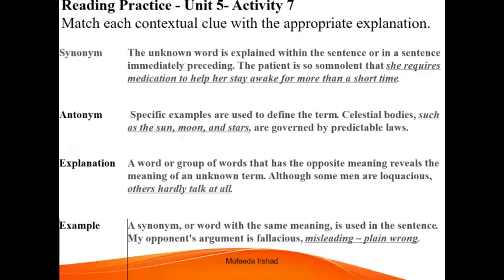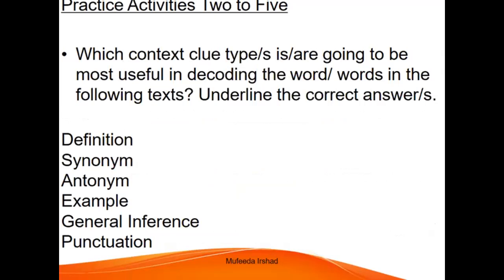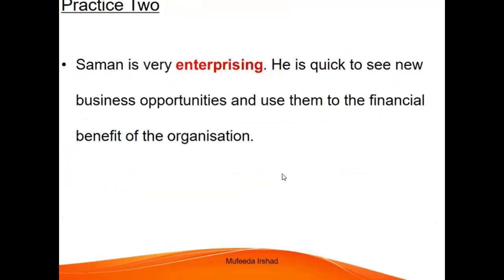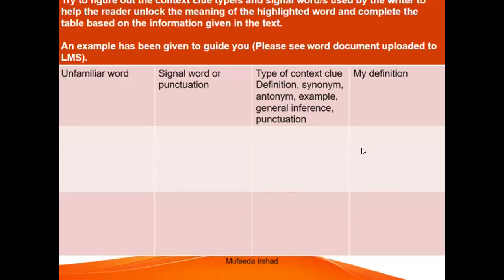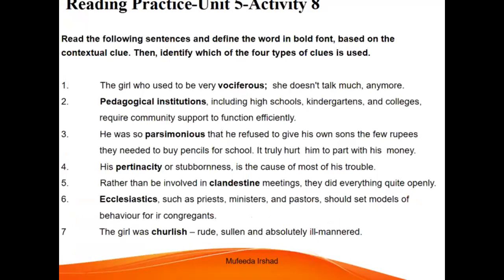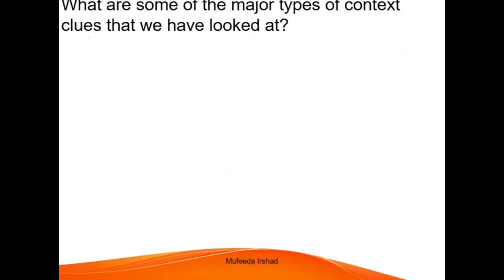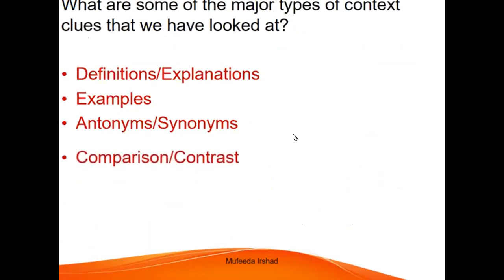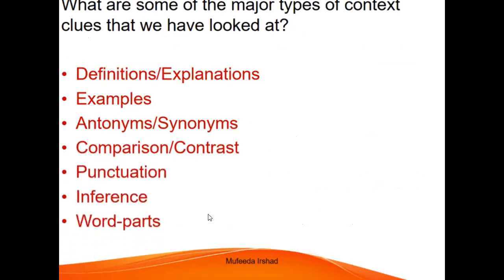Contextual Clues Session 9 & 10